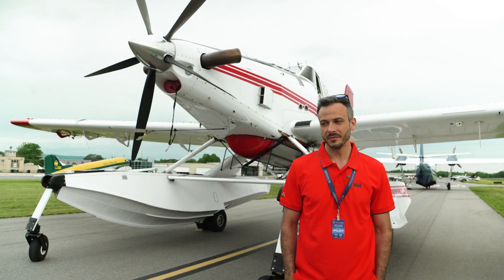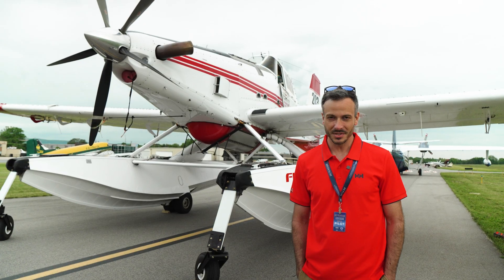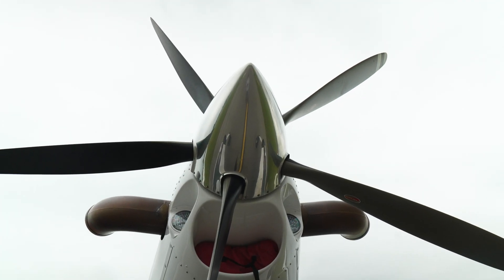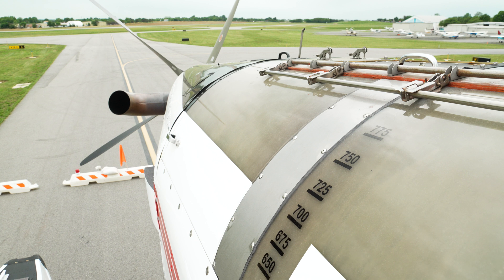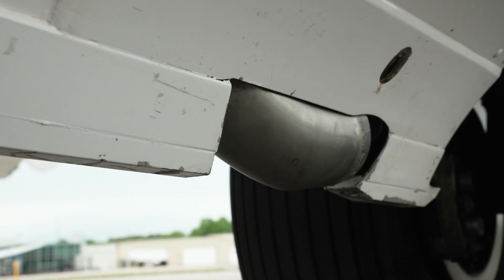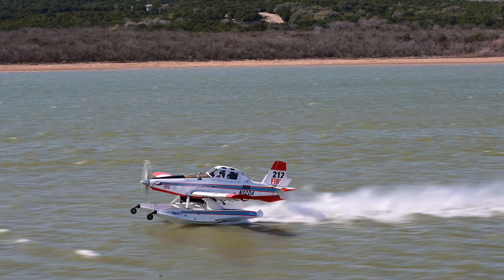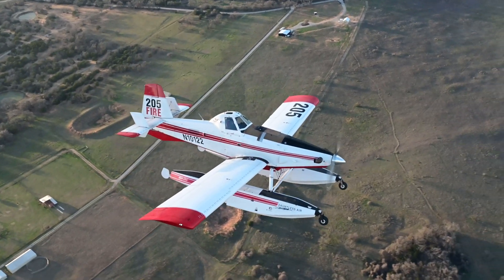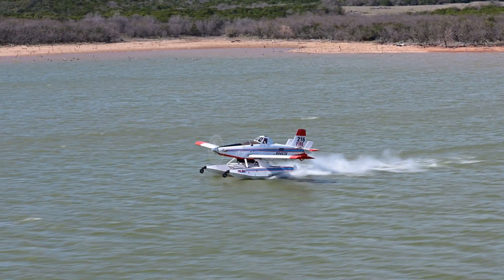Fire Boss 802 water scooper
Check out how the unique features of the incredibly capable Fire Boss 802 aerial firefighting platform. The airplane is based on an Air Tractor and it scoops water from lakes to drop on nearby fires.